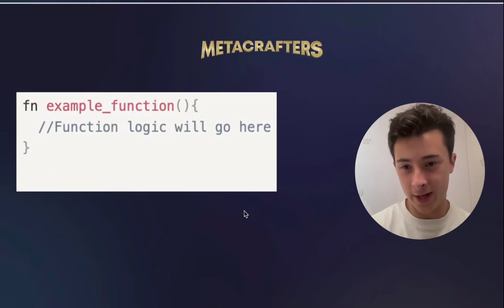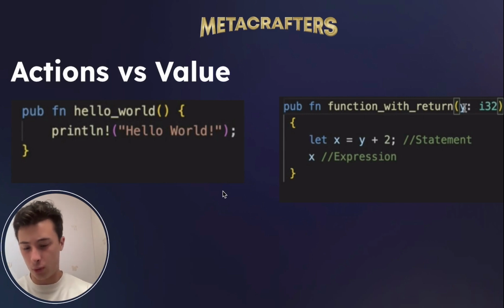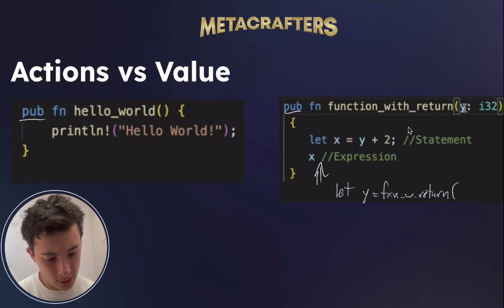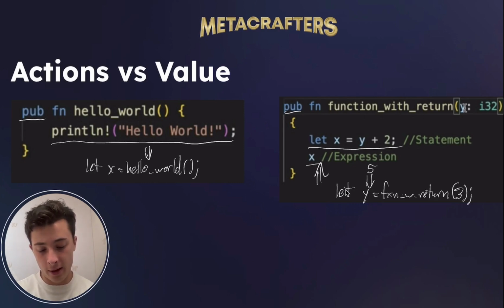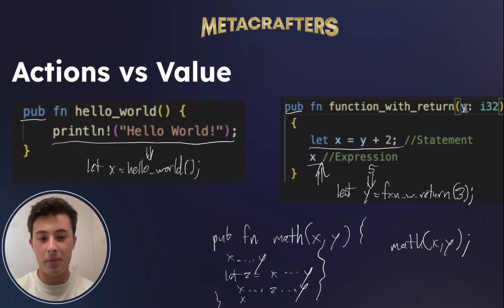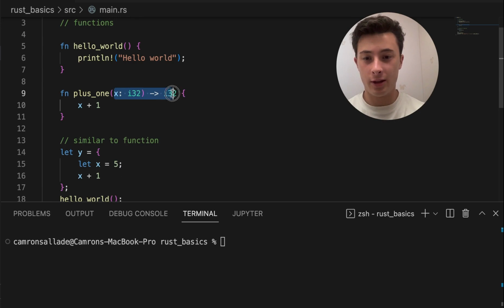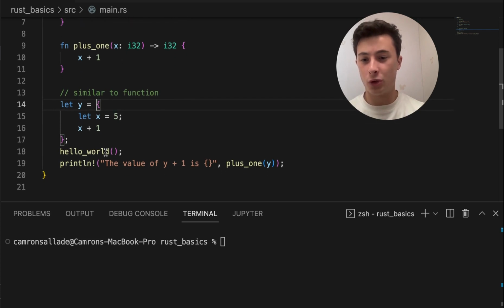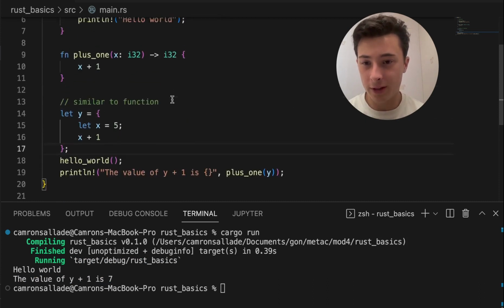How Do Rust Functions Work?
Learn how Rust functions in this video!

This video is from the Metacrafters.io solana intermediate course, from module 'Rust for Solana', lesson 'Basics of Rust' page 10.  Complete the course and assessments to earn a credential NFT and crypto rewards.